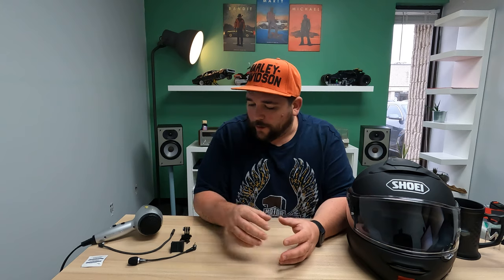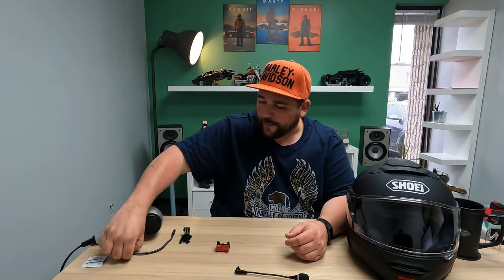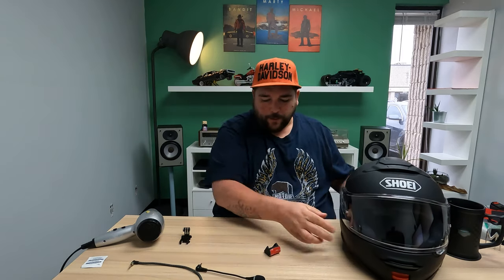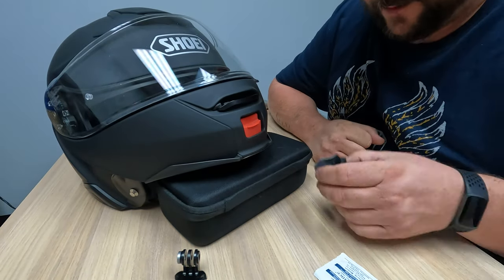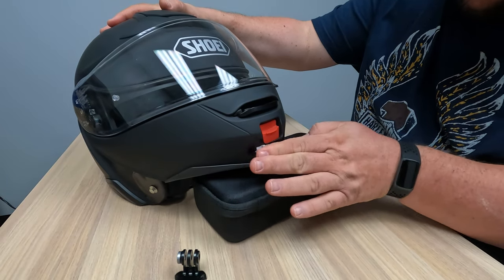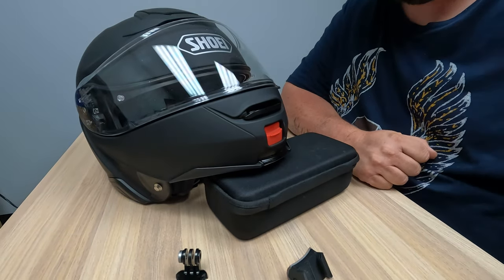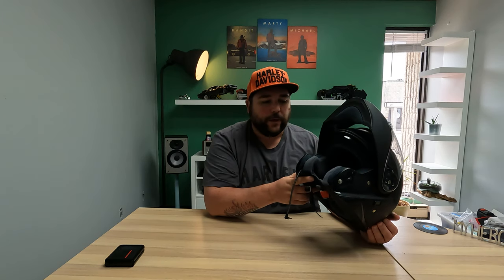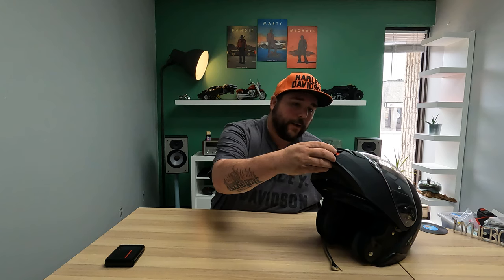GoPro Mount to Shoei Neotec II Helmet. Chinmounts specific for Moto Vlog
I put everything I need in and on my helmet to do some vlogs while riding! I use the chinmounts.ca custom-made for my Shoei Neotec II helmet.  A mic for the inside and a 3.5mm extension cable to the GoPro media mod.